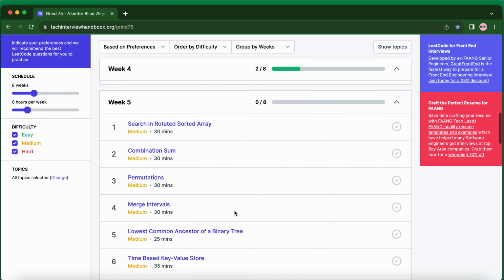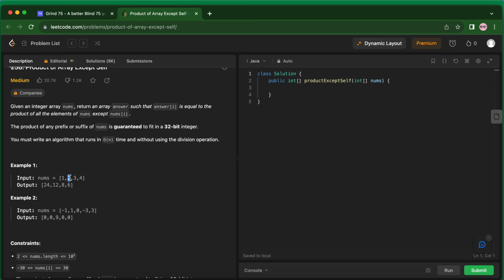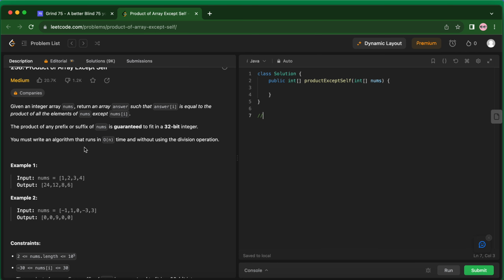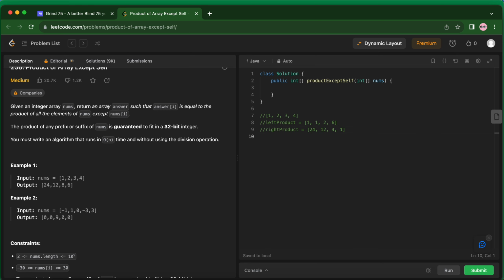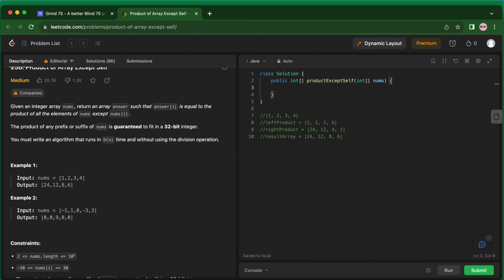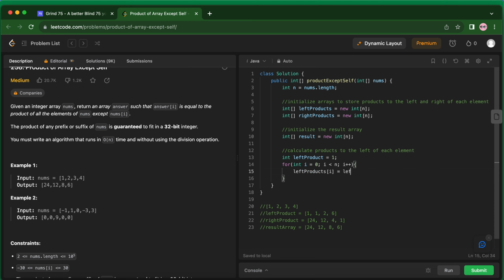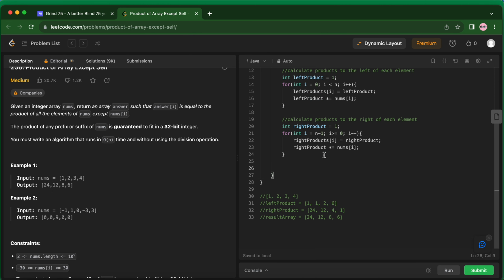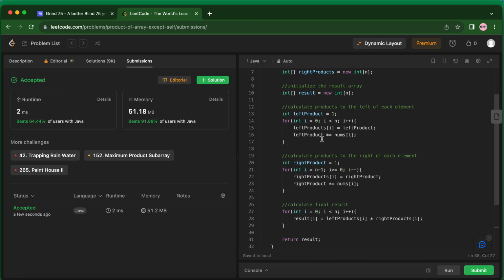#37 Product of Array Except Self Problem | Leetcode - Java | Grind 75: Coding Series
Problem 37/75: Product of Array Except Self
Platform: Leetcode
Language: Java
Time Complexity: O(n)